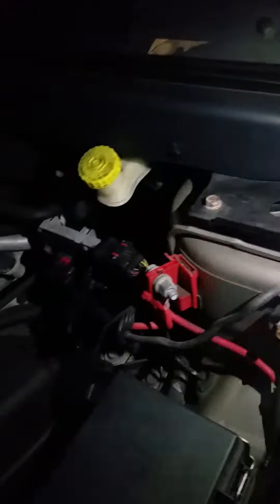Where to find your battery on a 2009 Dodge Jurney